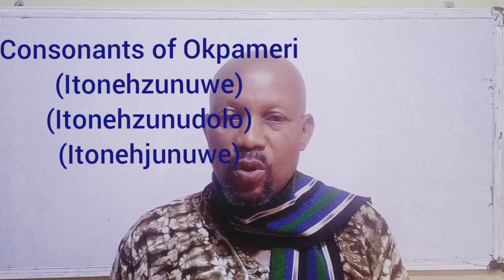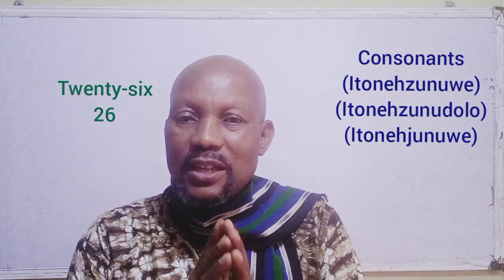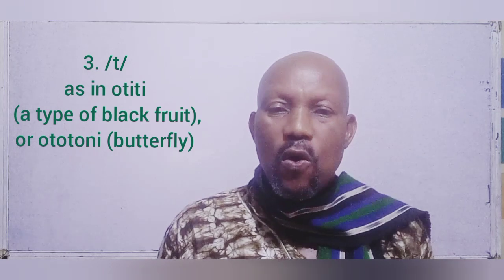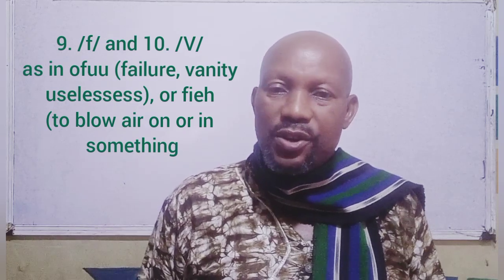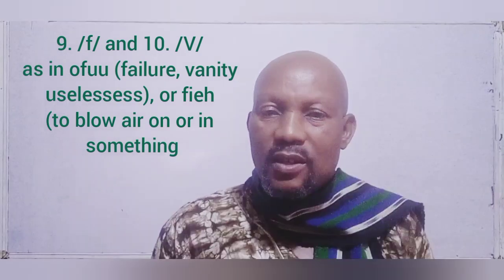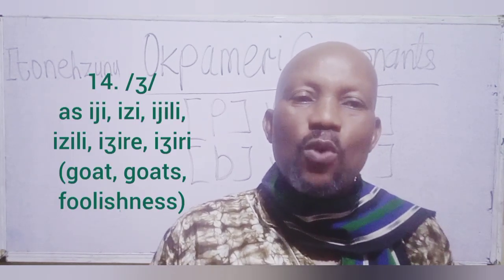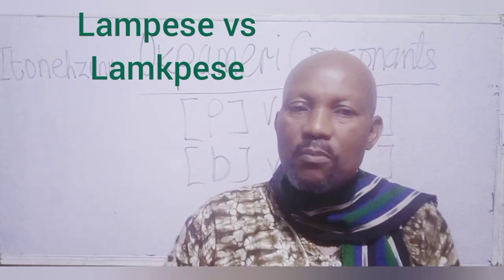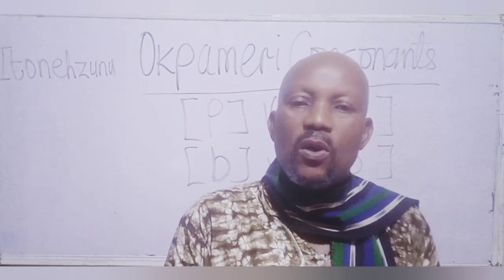Edo Language Consonants- Okpameri Consonant Sounds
There is no doubt that speech is all about producing sounds. Today's video teaches us 14 consonant sounds in Edo Language and in Okpameri language specifically.